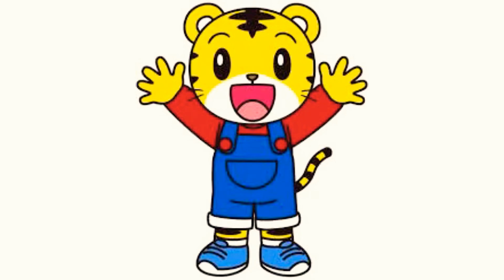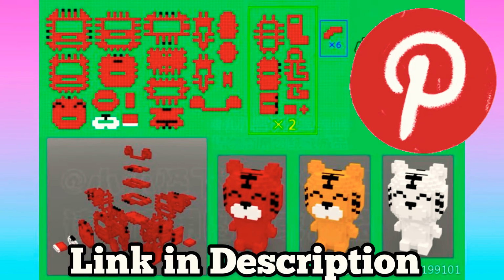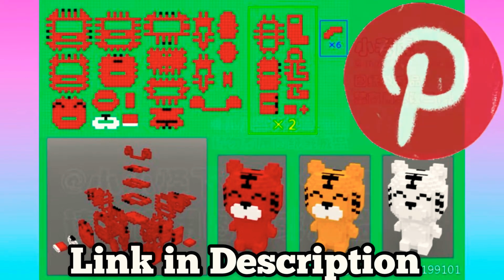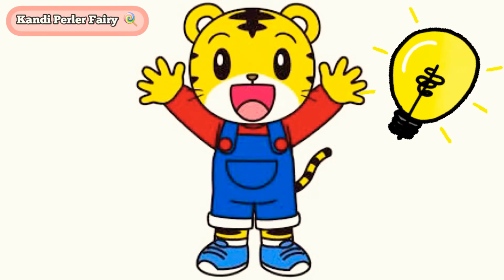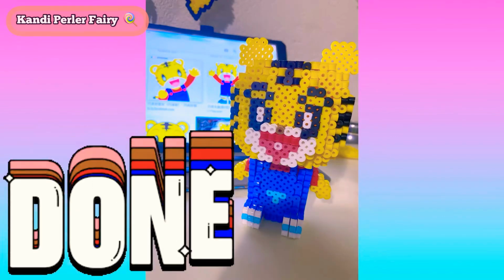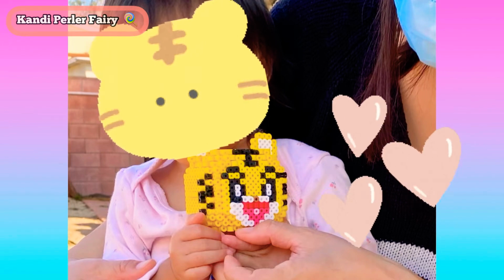3D Perler Makeover by Dr. Perler | Design your own 3D Perler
This is recording of me transforming the Tiger 🐯 3D Perler into Qiao Hu Tiger 🐯 requested by a friend!  🥰.

MY ETSY Store: Pokeball Build Kit

Please TAG me back on instagram @kandi_perler_fairy so I can see your creation!! :)